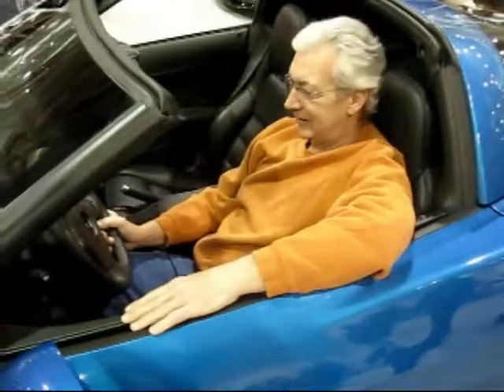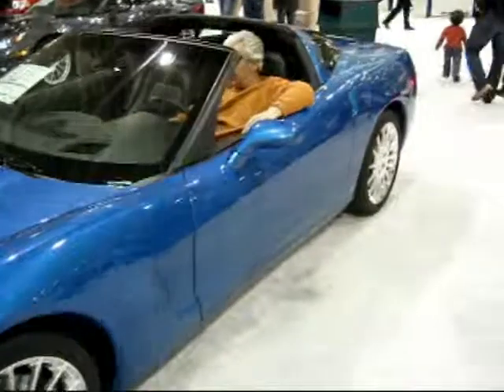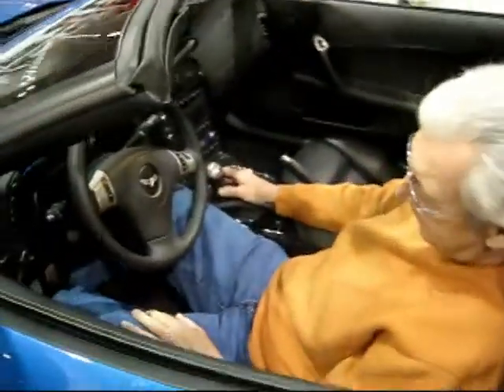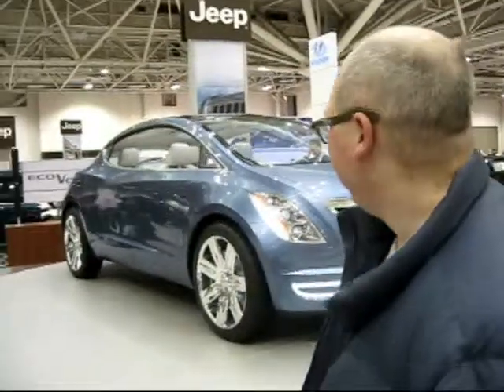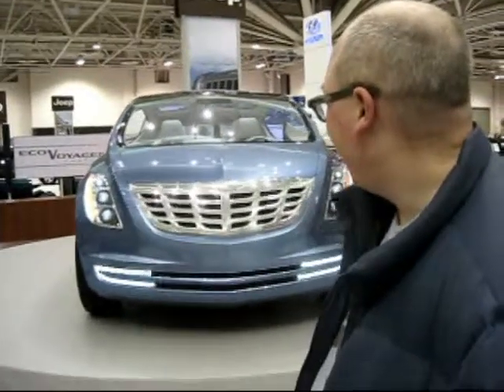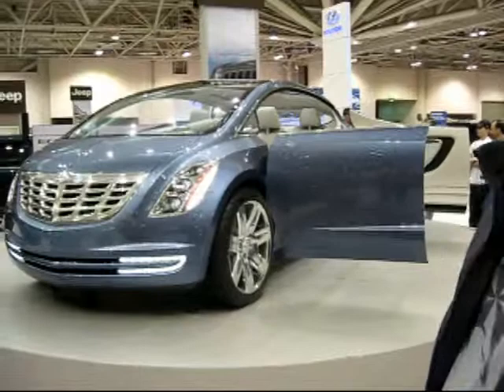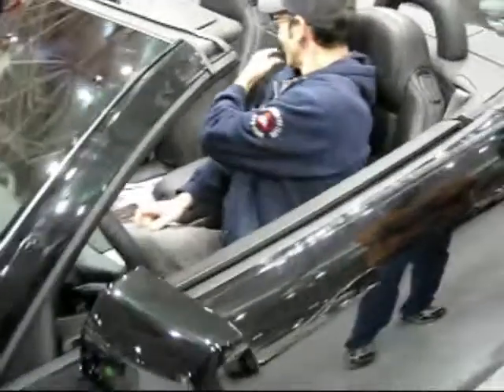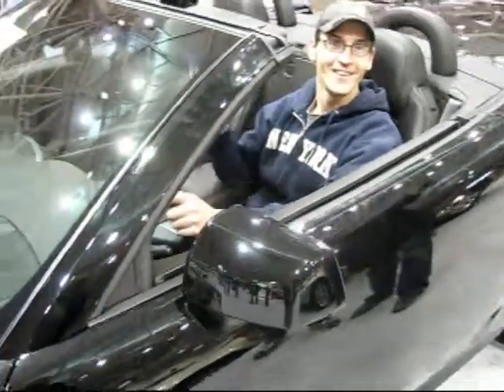MG 29 - The Kokes Fam Czechs out the Minneapolis Car Show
My dad norm and my two younger and far less handsome brothers head down to the minneapolis car show with a singular task. To each find our favorite cars at the show. Check out what we decided on.